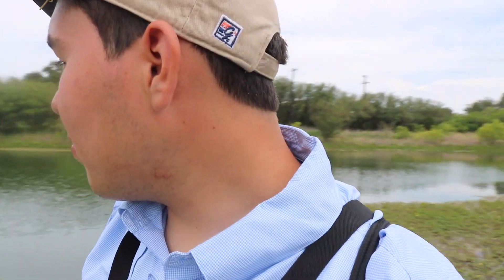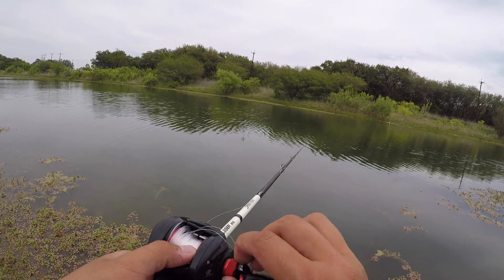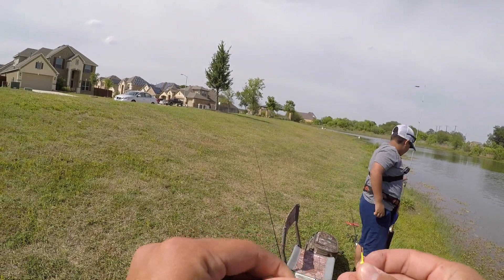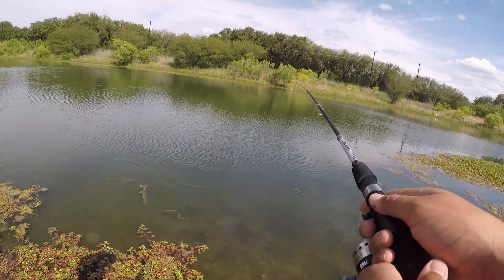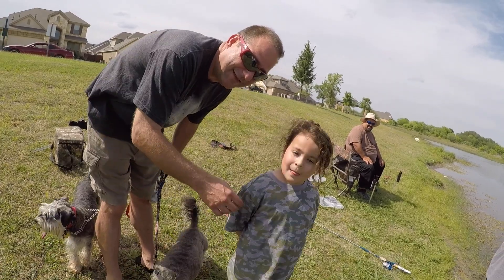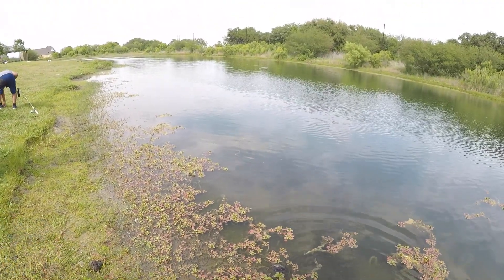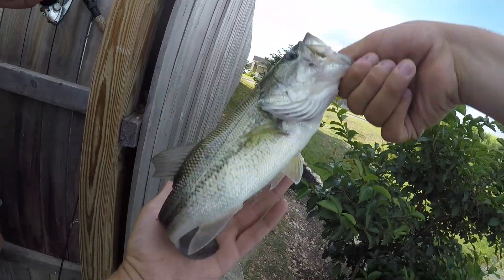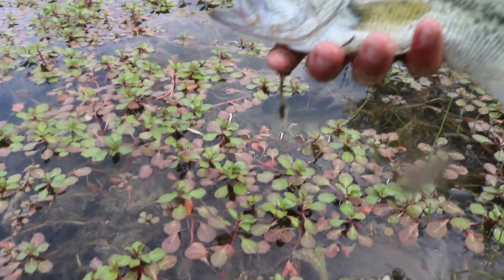Getting bass on BACON?!!+ most beautiful bluegill!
I just couldn't get on any largies and the second I got a piece of bacon I  got a largemouth bass!! also I  got the MOST beautiful bluegill I  ever saw! shout out to little grace the cutest 5 year old to join me in my videos! and @ethan the young man inspired by this channel to start his own! thanks for tuning in, I  appreciate the support!                                                                   Add me: snapchat jp-hunt                                 instagram _james_hunt_2036